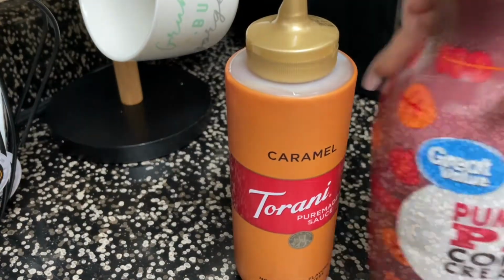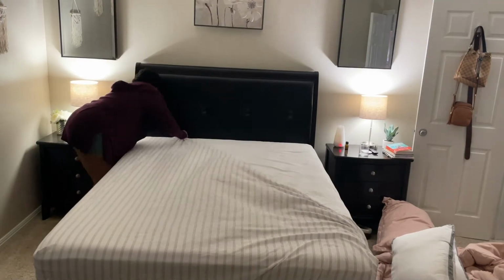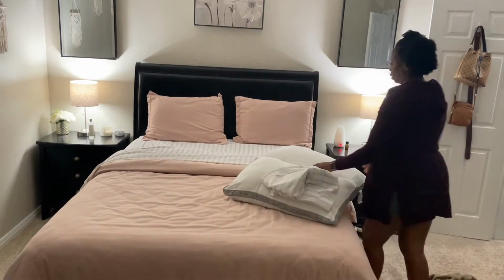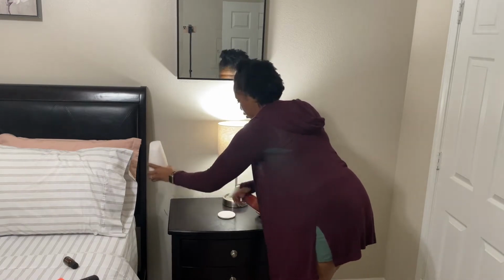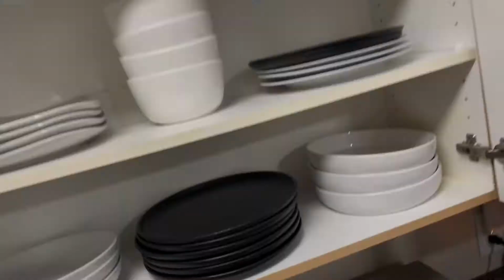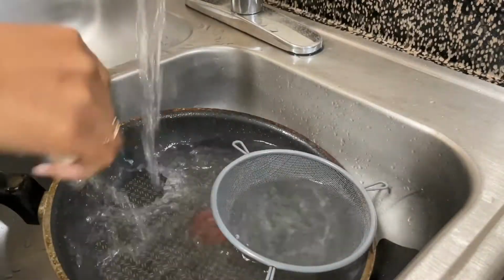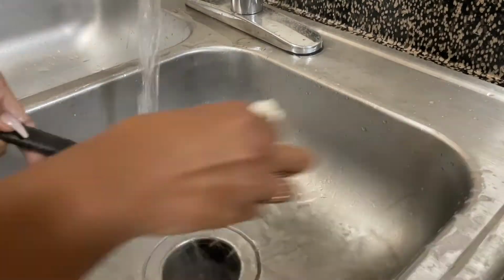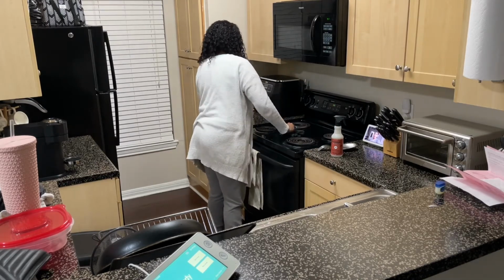After Hours Clean With Me l Halloween Edition l Mom life l Fall Coffee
Hi guys we are back for another video. If have any housework that you need to tackle. Put this video on and let’s get to work!!!